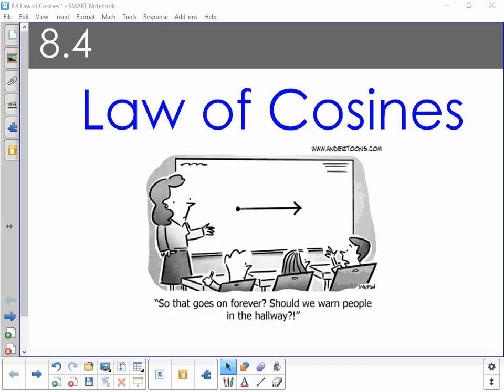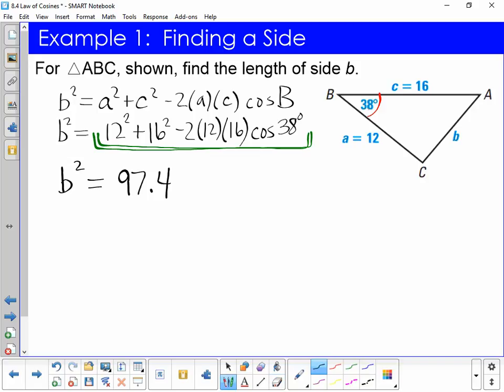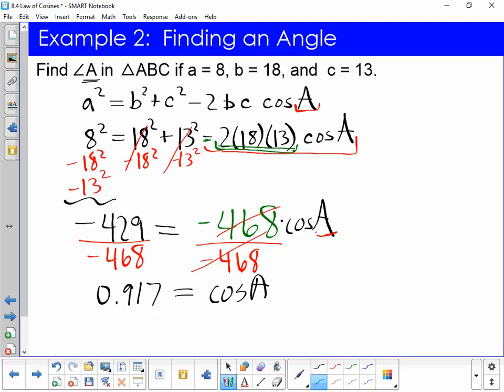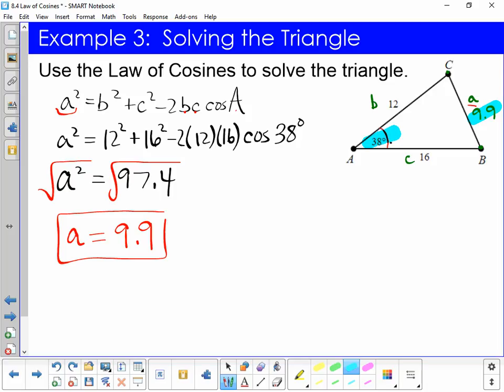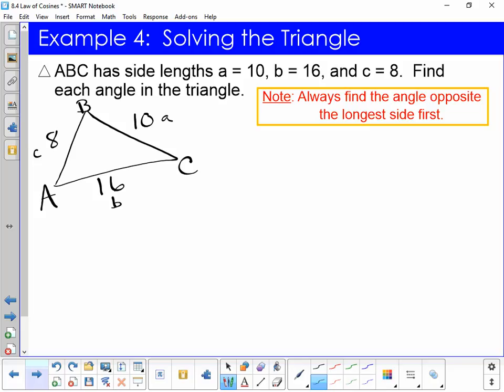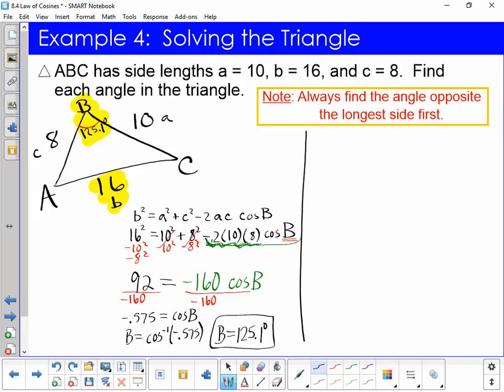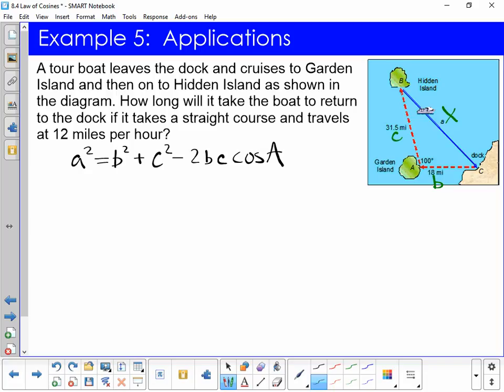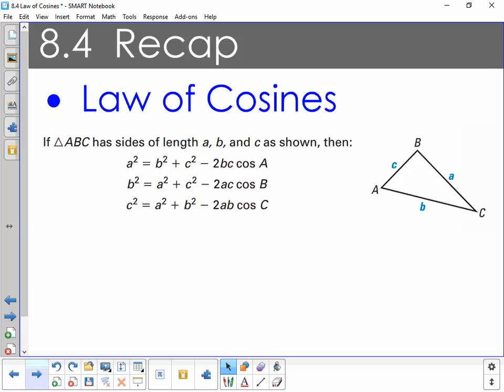Math 3: 8.4 Video